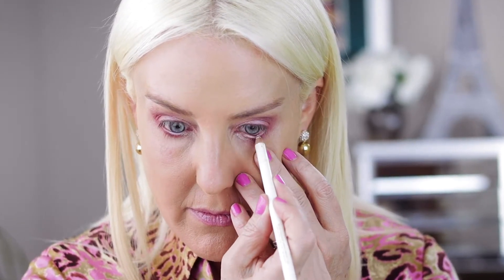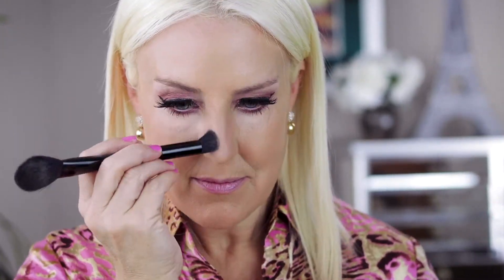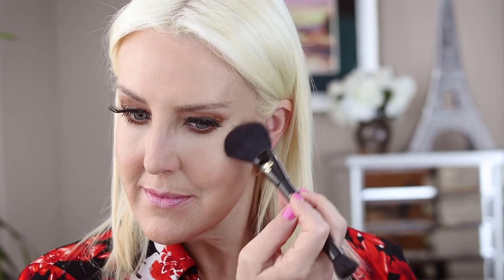Pink or Red Valentine Looks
In this tutorial you will see two different Valentine looks using both pink and red.

Remember YOU are beautiful! 💖